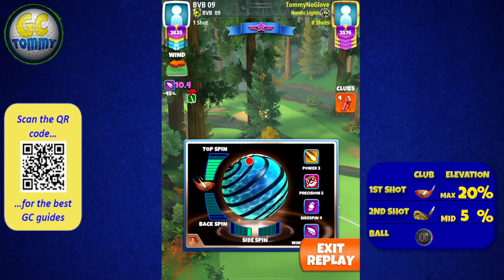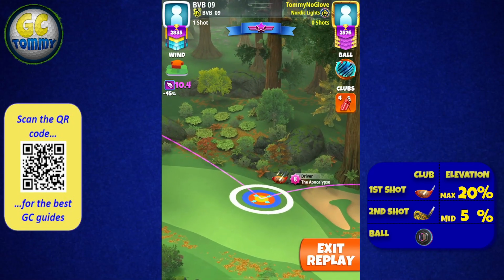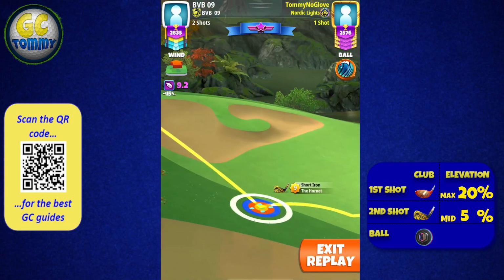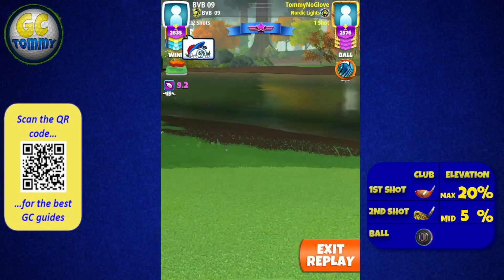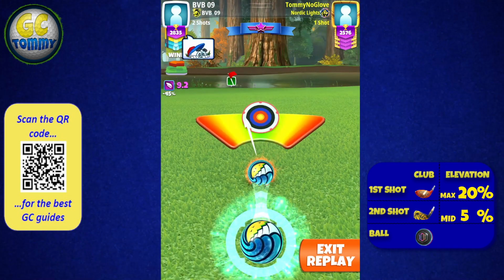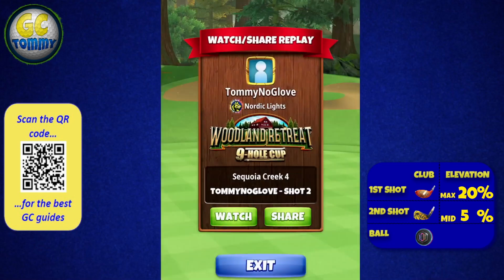Master, QR Hole 1 - Par 4, EAGLE - Woodland Retreat 9-hole cup, *Golf Clash Guide*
This is Hole 1 - Par 4 of the Seqouia Creek, playing from 3rd tee for the Woodland Retreat 9-hole cup.

FREE 7 DAY TRIAL - Sign up before Sunday the 16th of July!